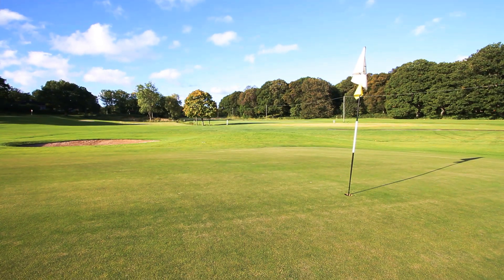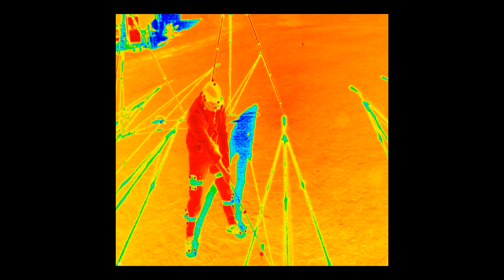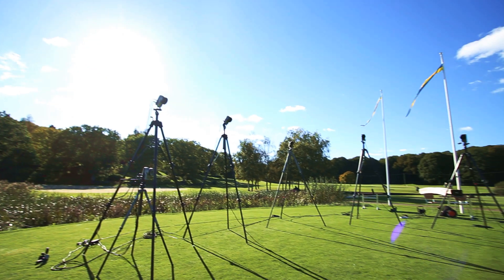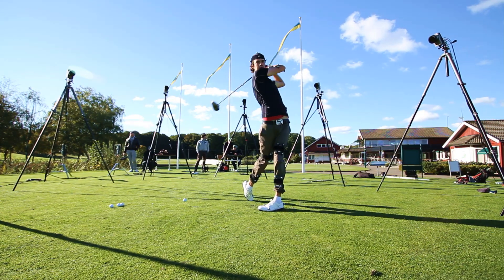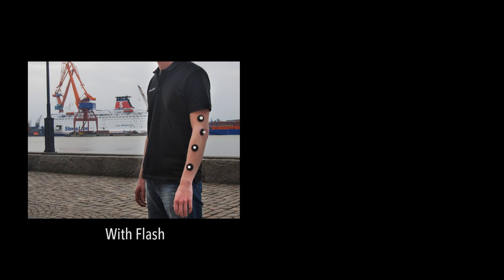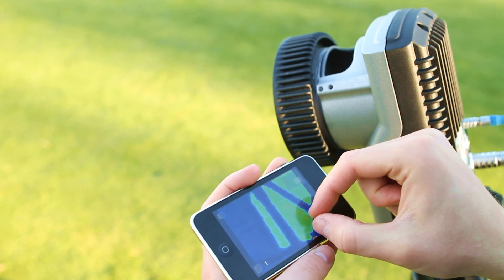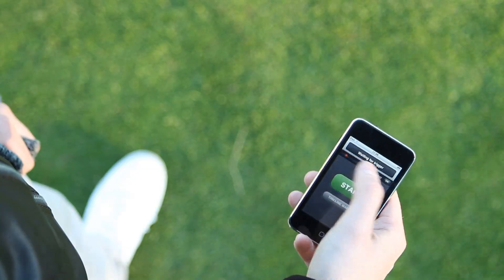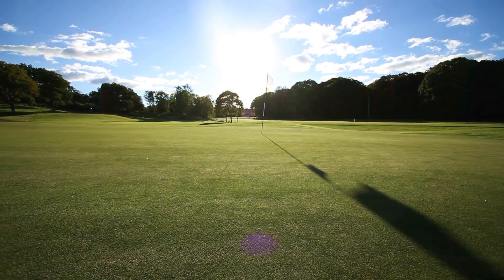Qualisys mocap outdoor in sunlight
Qualisys demonstrates outdoor golf motion capture in full sunlight with Oqus cameras and the new active filtering technology.